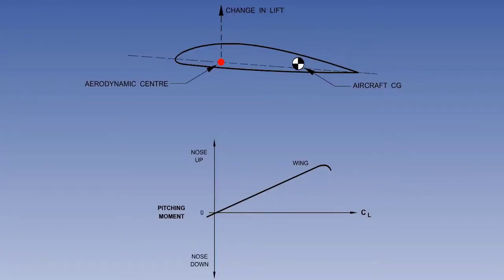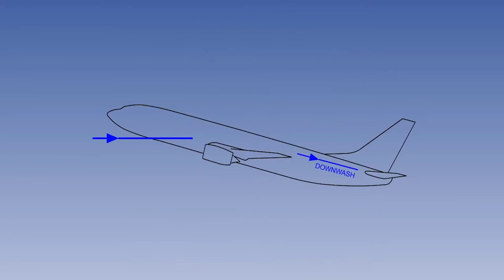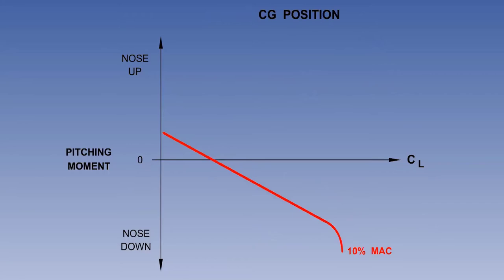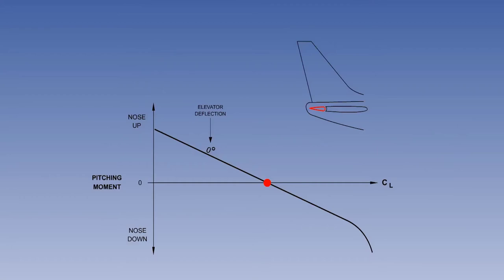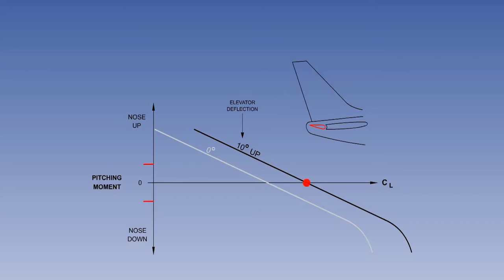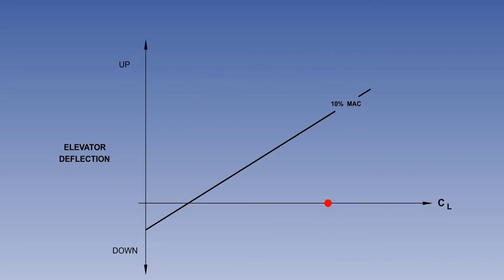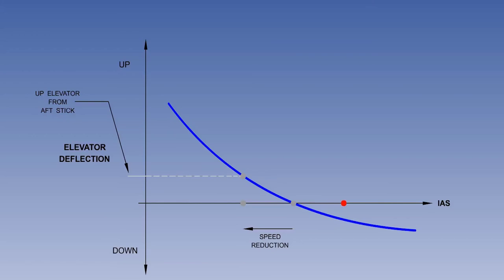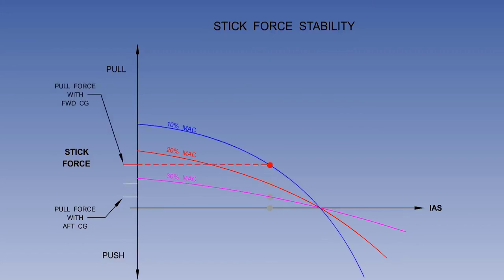(Part 2) Longitudinal Stability Of Aircraft | Lecture 37